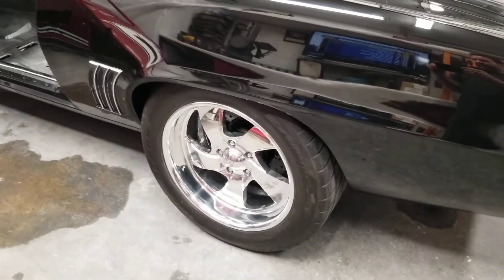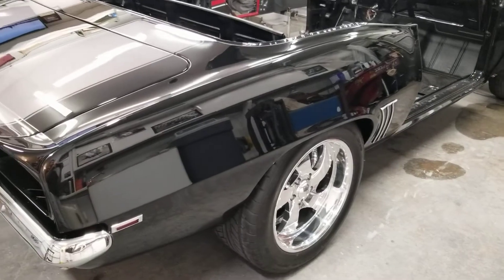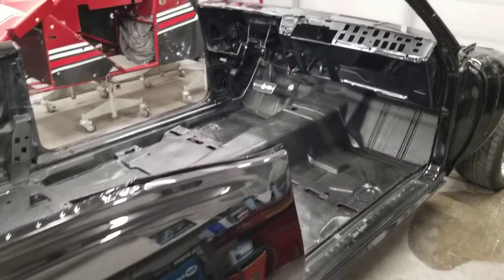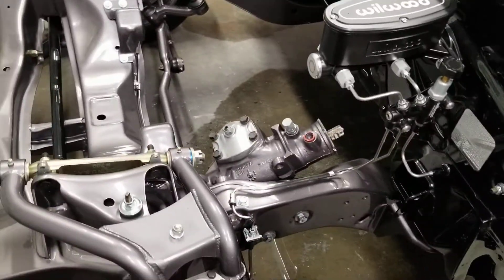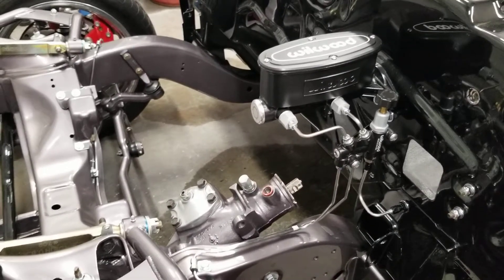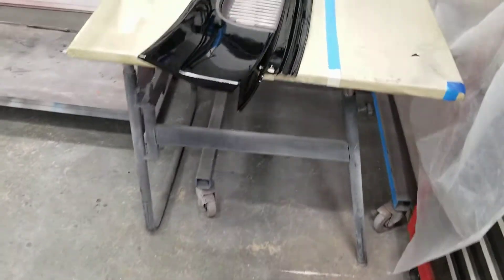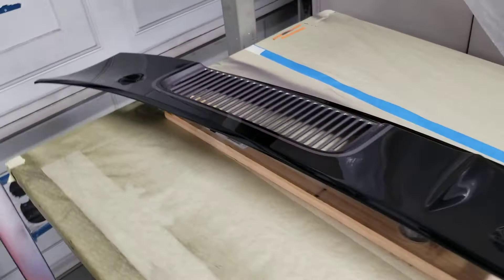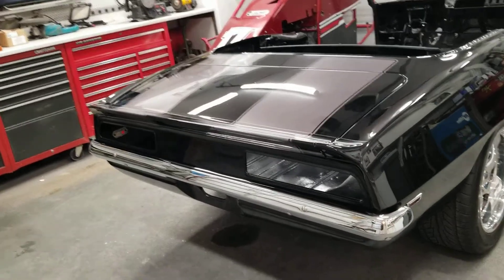Project 69 Progress.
Bolted on the trunk lid, rear spoiler that I custom made, rear bumper and some trim work. Tail lights are on back order thanks to the Chinese Virus.